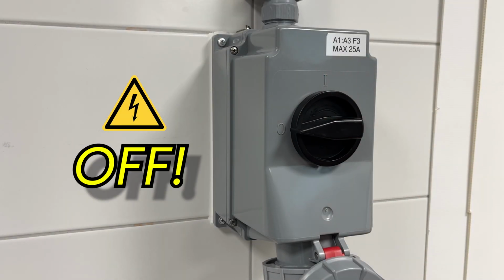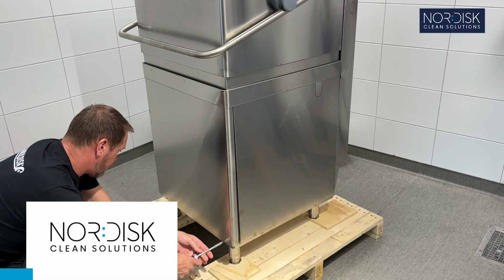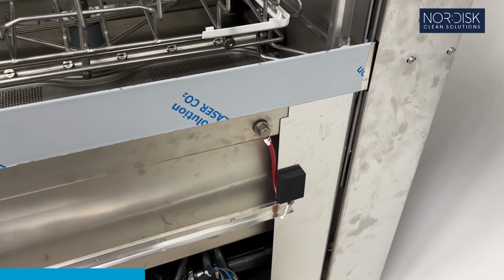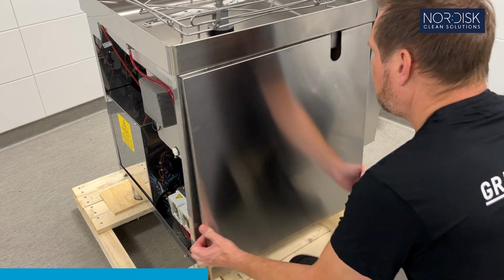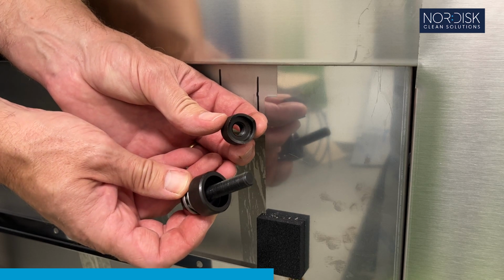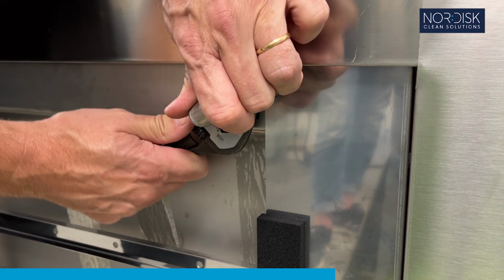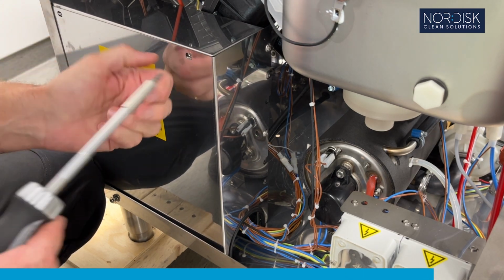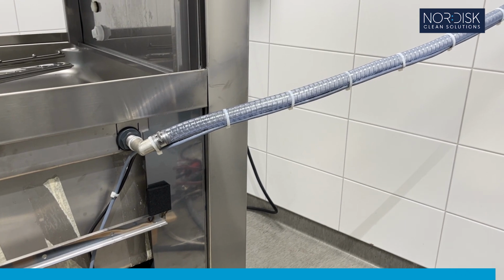Nordisk - X2 & D2 - How to install solid detergent.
Nordisk Clean Solutions.
X2 and D2.
Instruction video, how to install solid detergent.
English voice over.
Subtitles available:
English.